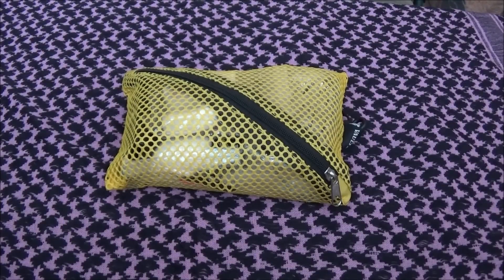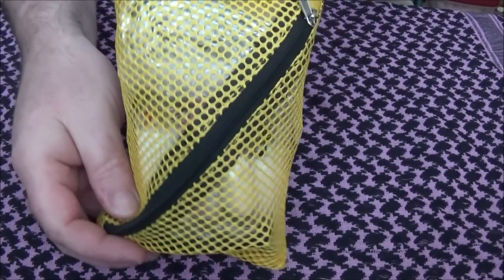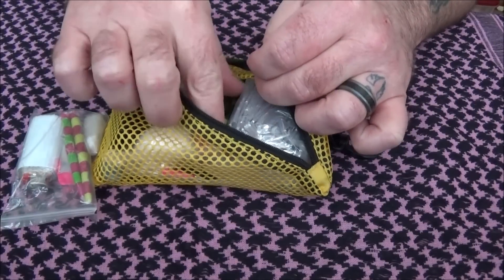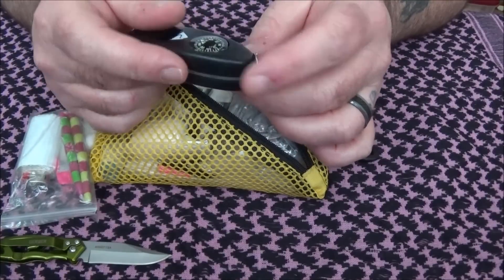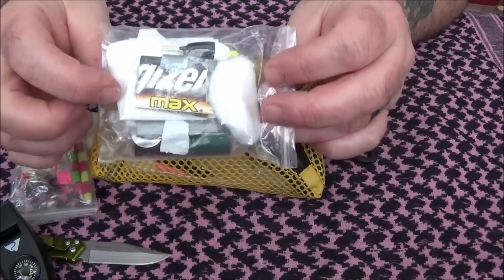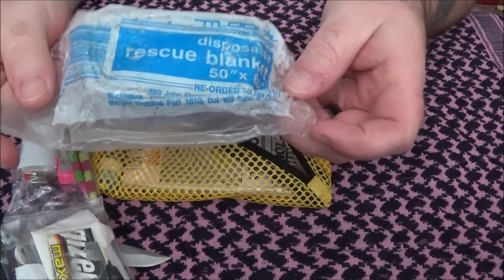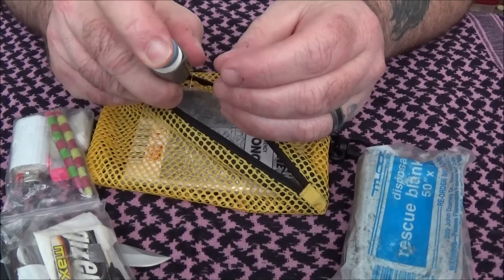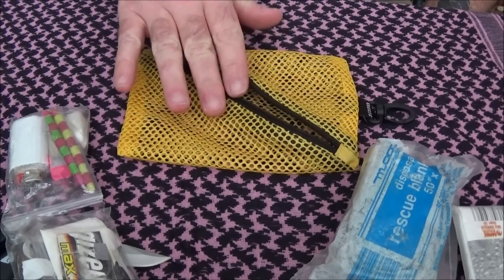Personal Survival Kit (PSK)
A look at my PSK i keep in my Get Home Bag. Some items iam still working on. Ferro Rod, Condom, and Water Treatment. Please comment and share your thoughts.